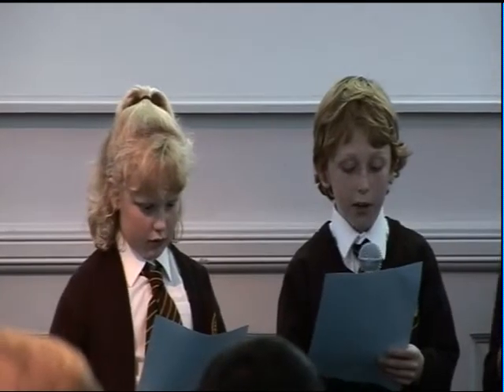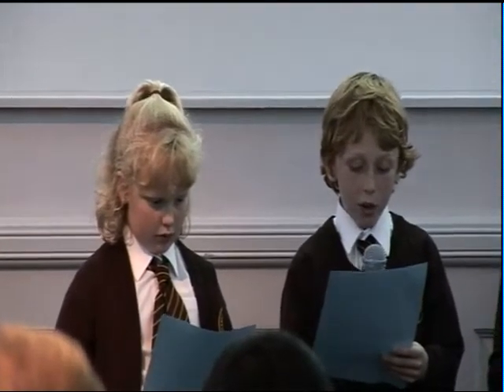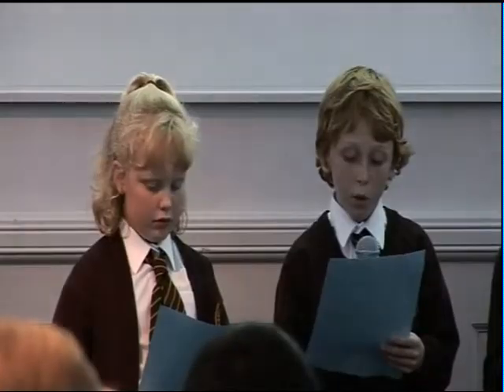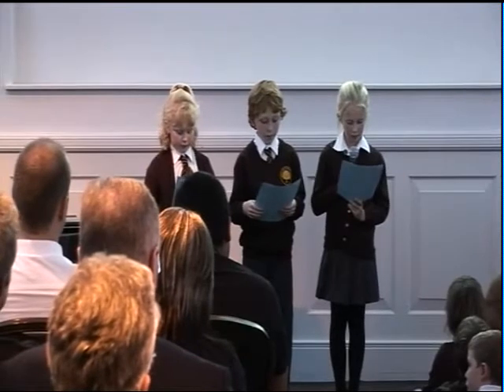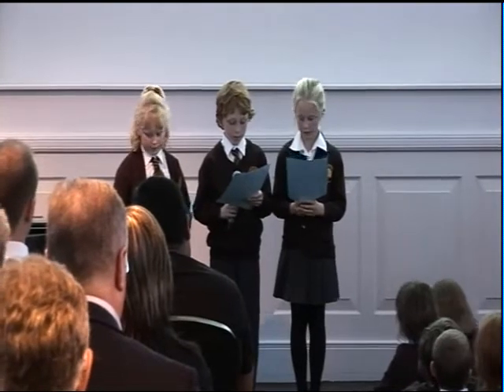Burnt Oak Junior School - Learners Y Factor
Pupils from Burnt Oak Junior School present in the Learners Y Factor at the Handheld Learning Festival 2009